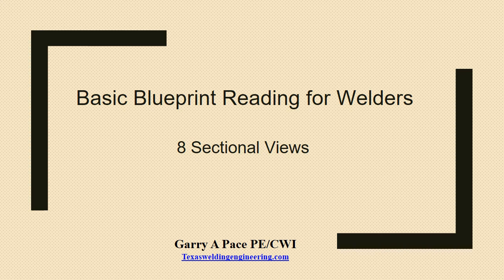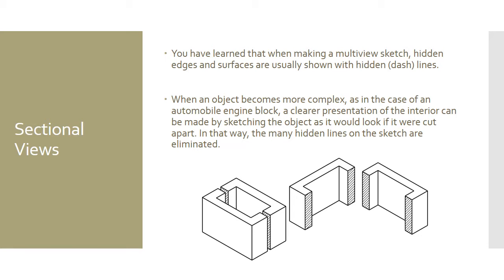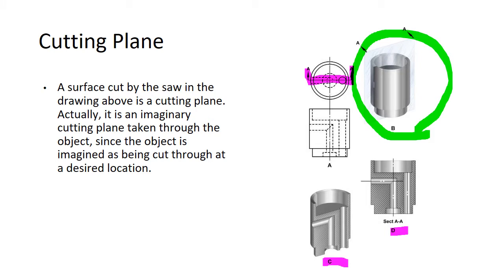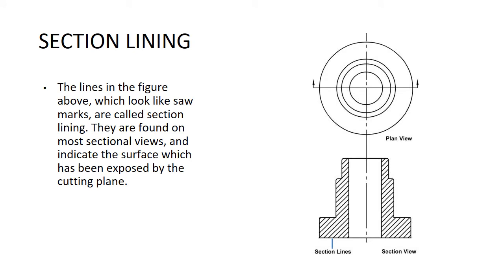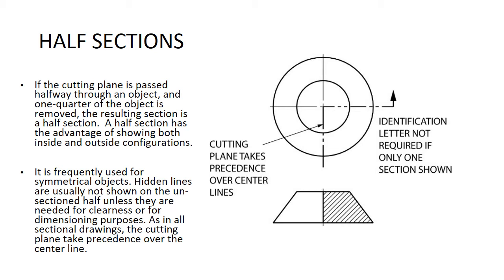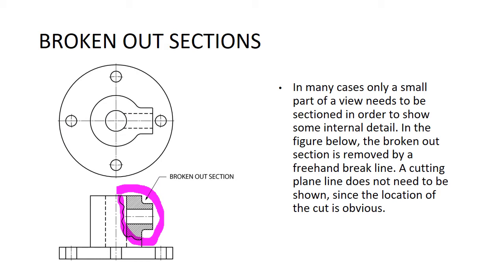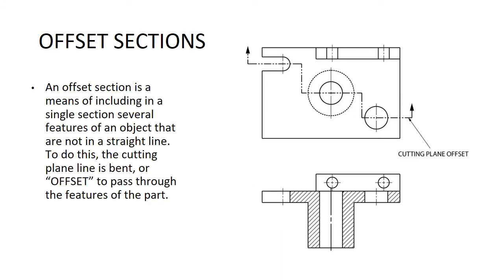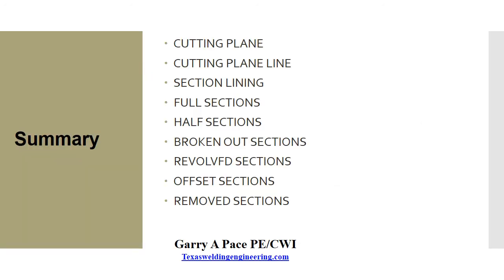Basic Blueprint Reading Sectional Views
An introduction into blueprint reading covering the book Basic Blueprint Reading by Ric Costin Chapter - 8 Sectional Views

When an object becomes more complex, as in the case of an automobile engine block, a clearer presentation of the interior can be made by sketching the object as it would look if it were cut apart. In that way, the many hidden lines on the sketch are eliminated.

The process of sketching the internal configuration of an object by showing it cut apart is known as sectioning. Sectioning is used frequently on a wide variety of Industrial drawings.